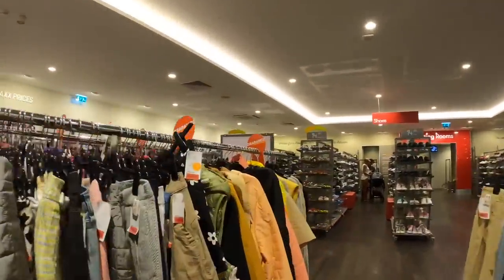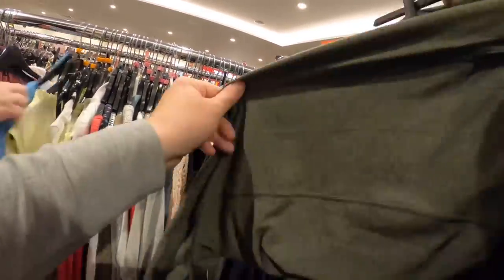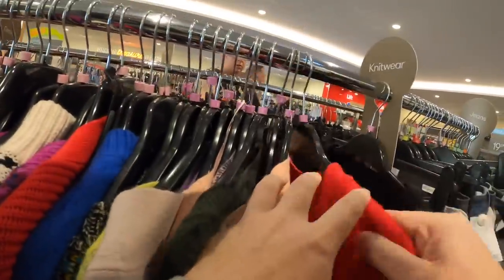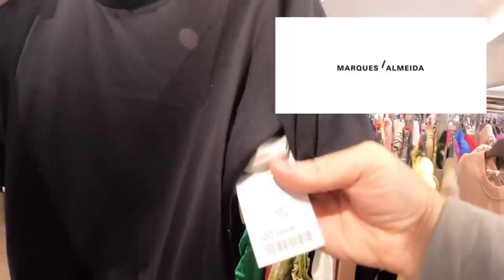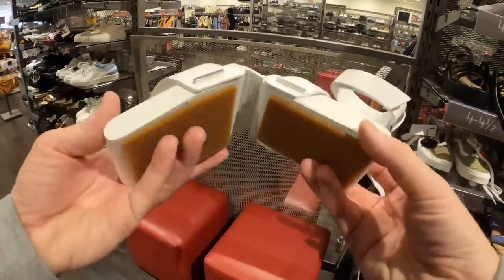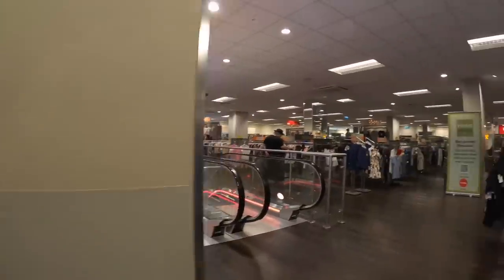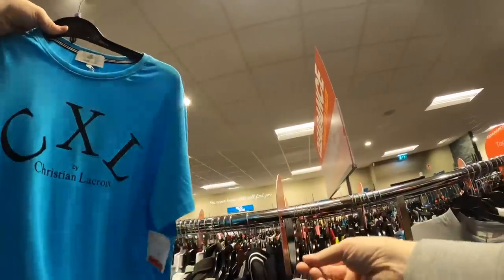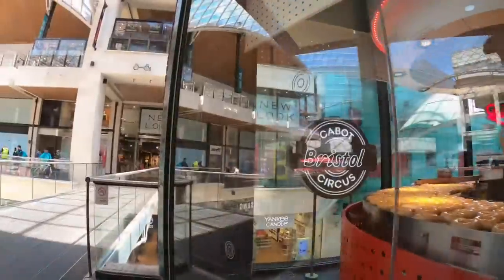BURBERRY FOR £50 FOUND AT TK MAXX?! | LUXURY SHOPPING | RETAIL ARBITRAGE UK | COME THRIFTING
THE LUXURY PICKERS | LUXURY PREOWNED RESELLERS
COME WITH US THRIFTING.

LOCATION -  T K MAXX - BRISTOL